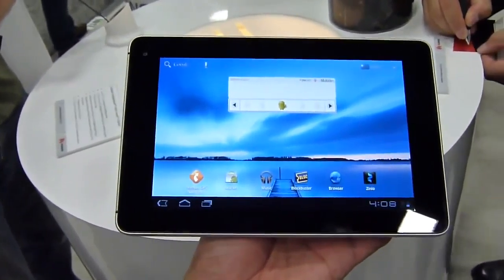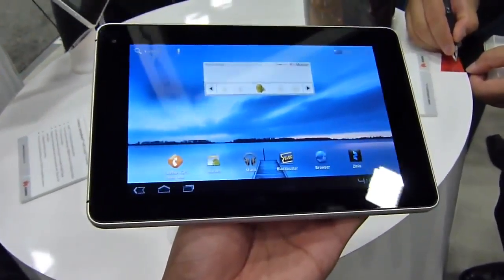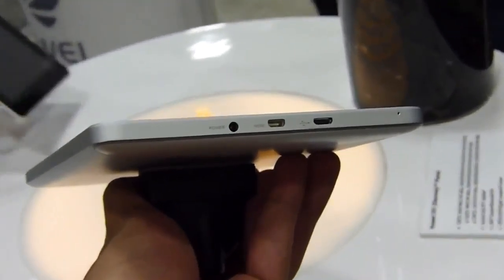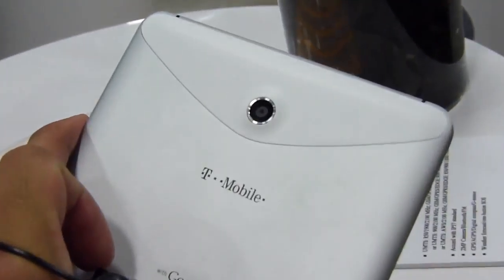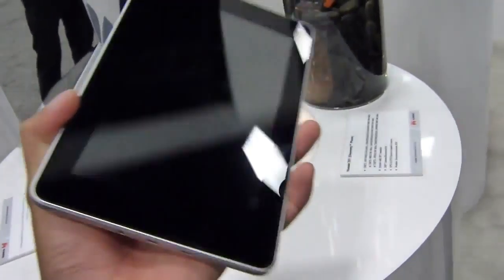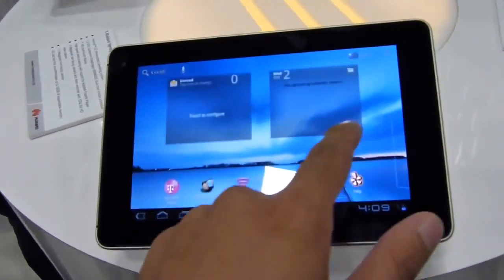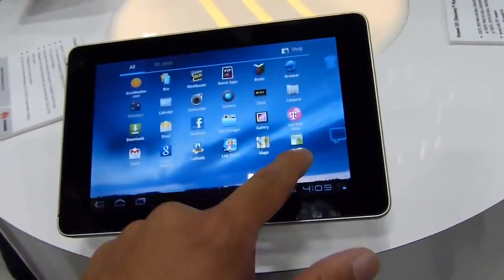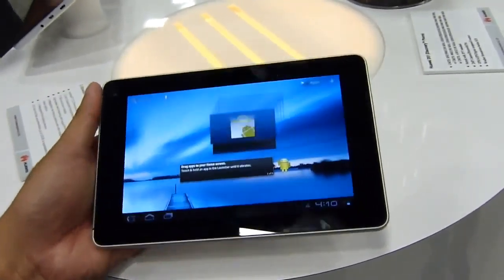TMobile Springboard Handson